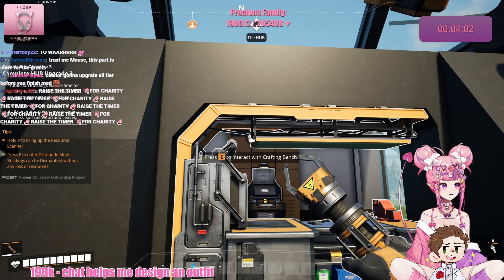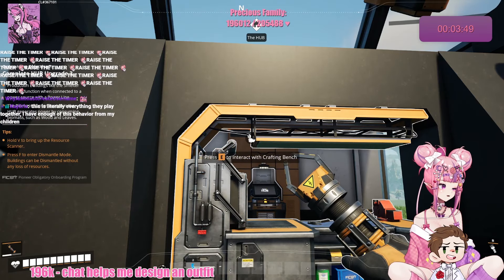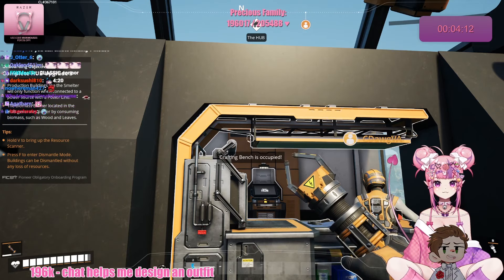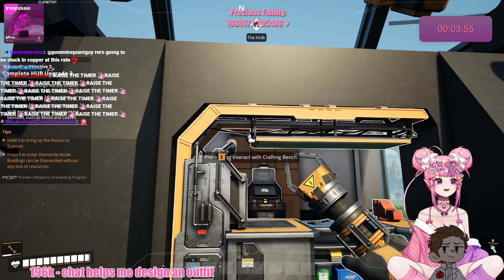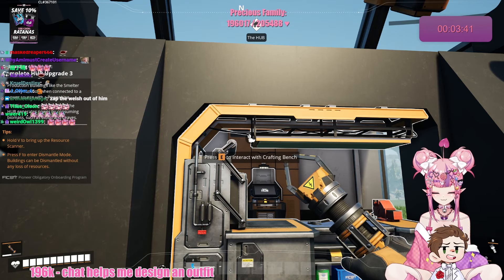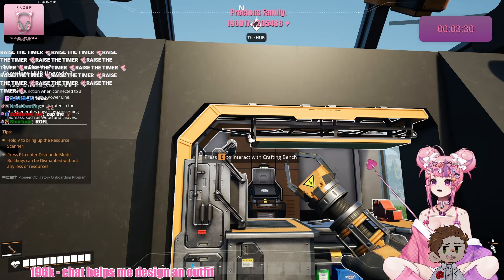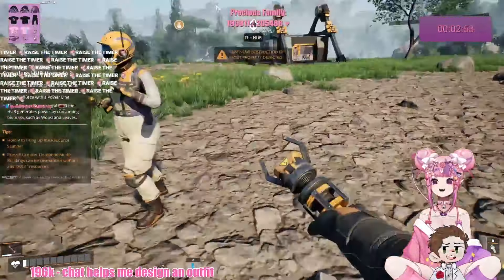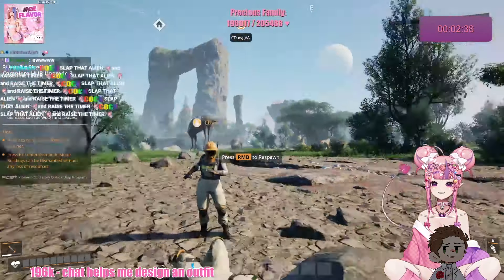Ironmouse Gets Upset When Connor Does Stuff Without Her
Mouse's channel - @IronMouseParty
Connor - @CDawgVA